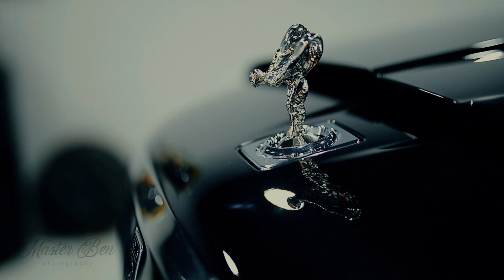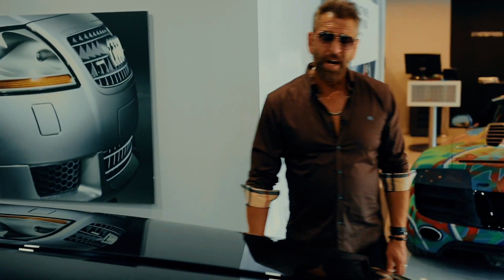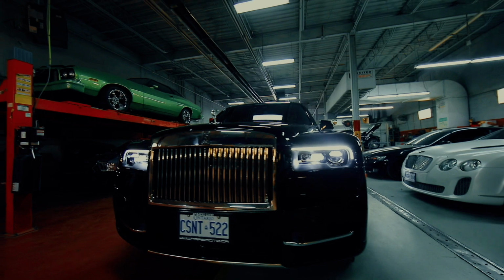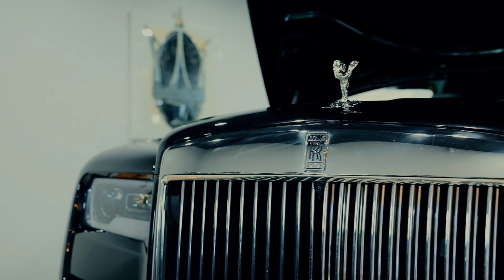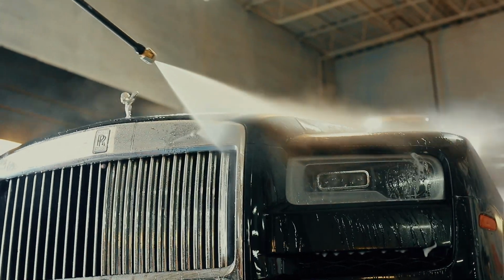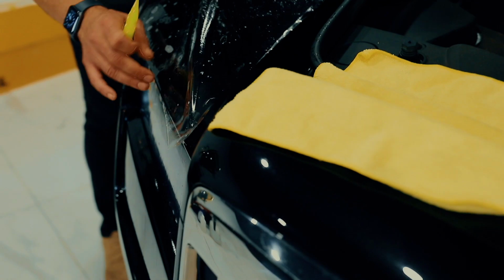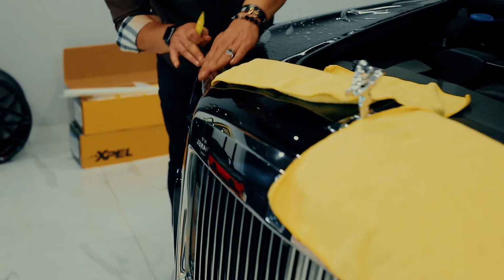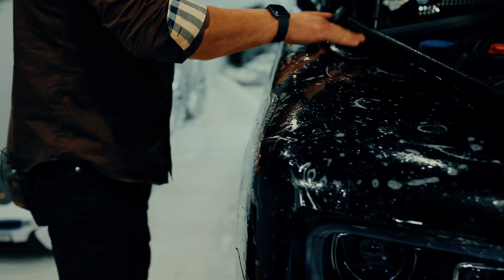PPF ON $480'000 ROLLS ROYCE Cullinan - ( Paint Protection Film)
The Rolls-Royce Cullinan is a full-sized luxury sport utility vehicle (SUV) produced by Rolls-Royce Motor Cars. The Cullinan is the first SUV to be launched Rolls Royce. we are PPF Coating at pars moto .

video by Master Ben Productions
Director of photography : Benyamin Askarian